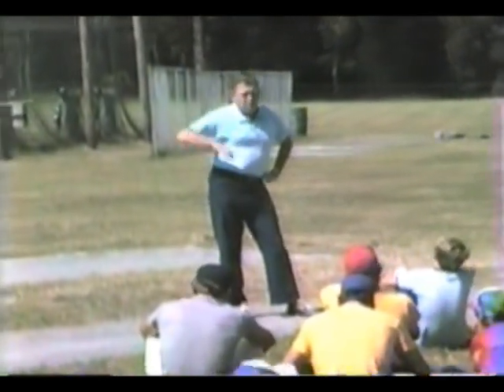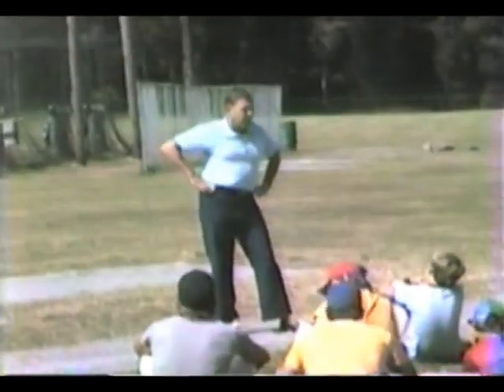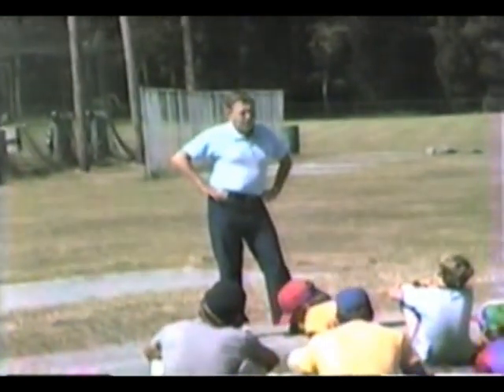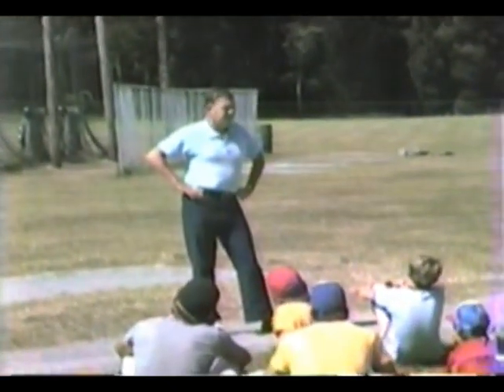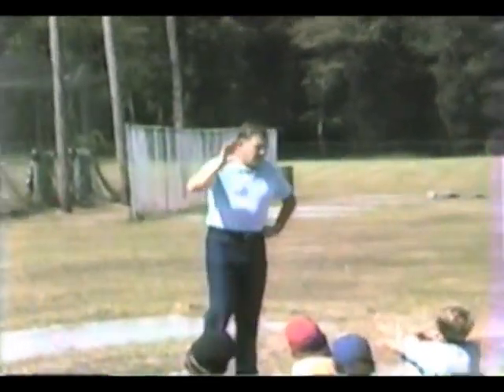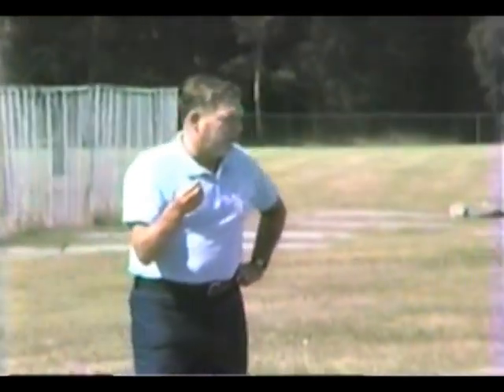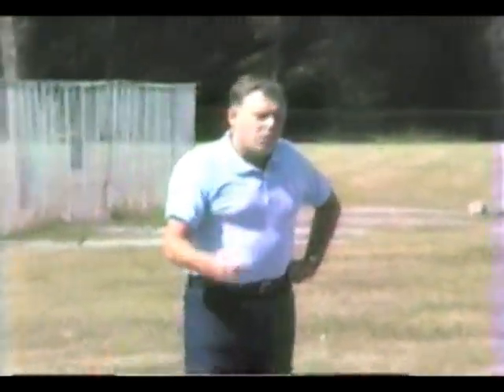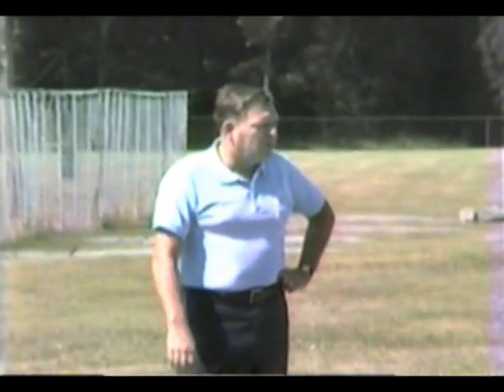1983 Ted Williams Camp Lectures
John Norris Rhode Island College on Base Running